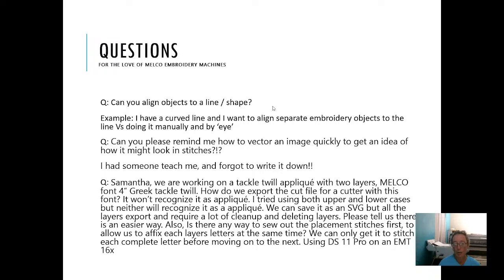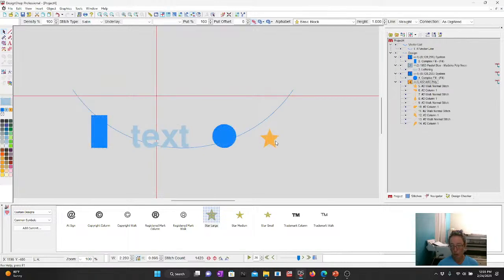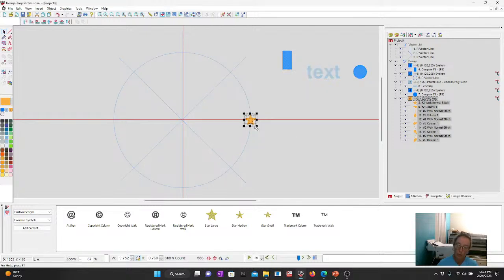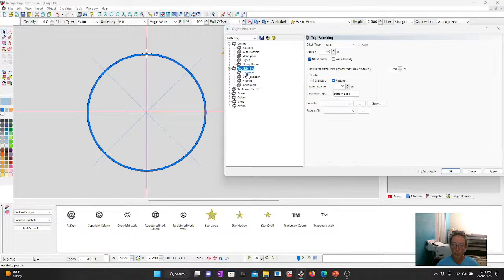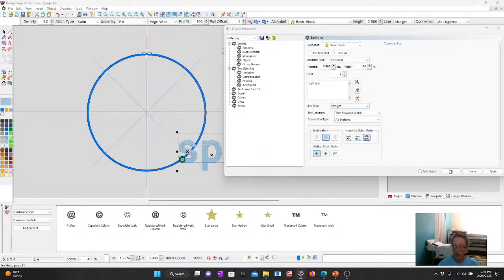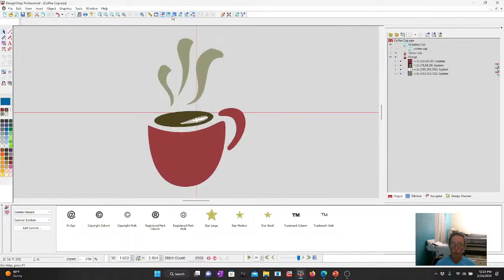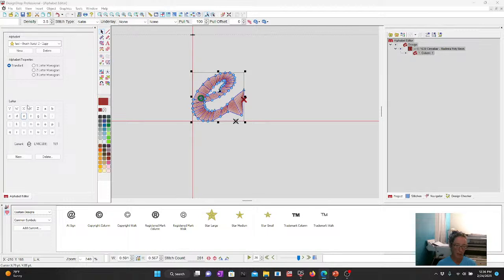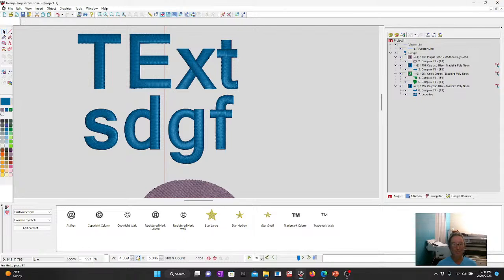DesignShop Talk 2/24/2023